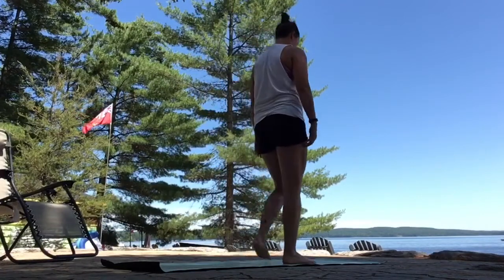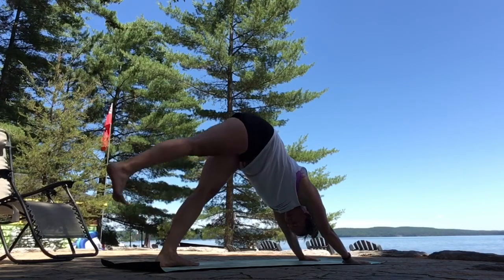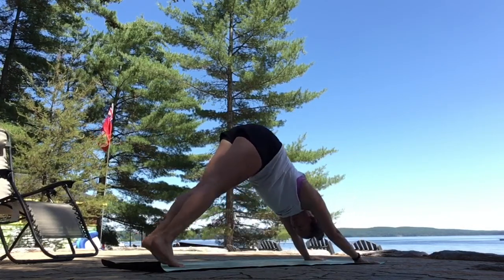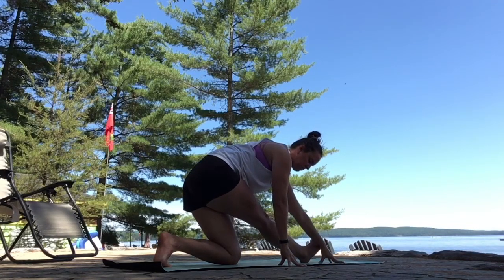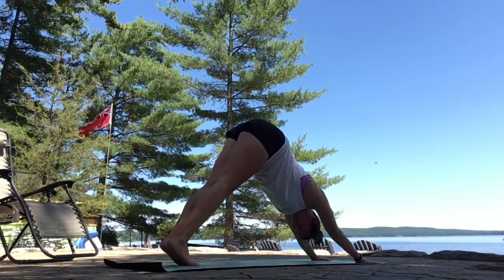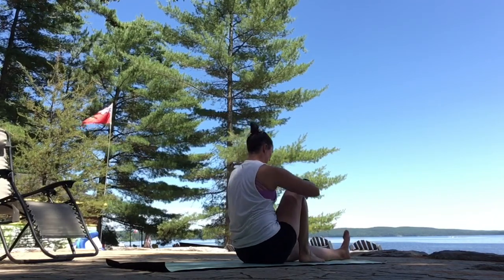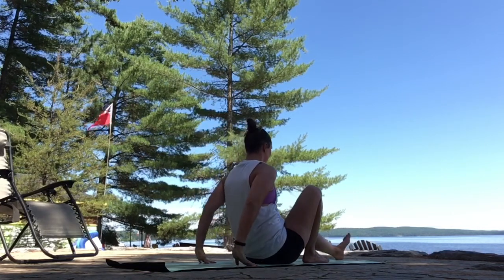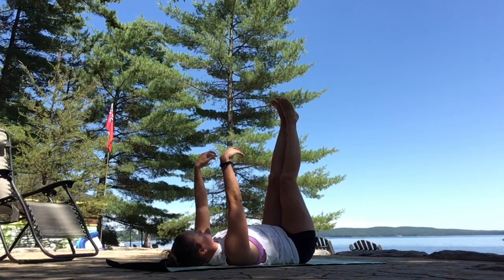35 min. Vinyasa Flow for Hips & Spine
Fluid movements open your chest, spine, hips and hamstrings in this water inspired vinyasa flow. Filmed at my family’s cottage in the Ottawa Valley, Ontario.

Namaste 🙏

KENDALL BOWES YOGA
By following this video, you understand that yoga includes physical exercises as well opportunities for stretching, strengthening, and deep relaxation. As is the case with any physical activity, you accept that the risk of injury (even serious injury) is always present and cannot be entirely eliminated. If you experience any pain or discomfort, you will listen to my body, modify or come out of the posture in question.

Yoga is not a substitute for medical attention and it is not intended to examine, diagnose or treat any condition. Yoga is not recommended and is not safe for those with certain medical conditions. You acknowledge and affirm that you are competent to decide whether or not to participate in classes and will make an informed choice before doing so. You hereby agree to the following:

1. I am fully aware of the risks and hazards involved in practicing yoga.
2. I understand that it is my responsibility to consult with a physician prior to and regarding my participation in classes offered by Kendall Bowes.
3. I represent and warrant that I am physically fit and I have no medical condition(s) that would prevent my full participation in yoga classes.
4. In consideration for being permitted to participate in group or private yoga classes, workshops, or retreats, I agree to assume full responsibility for any risks, injuries or damages, known or unknown, which I might incur as a result of my participation. In further consideration, I knowingly, voluntarily and expressly waive any claim I may have against Kendall Bowes for any injury or damages that I may sustain as a result of my participation.
5. I agree that this agreement shall be governed by the laws of Alberta and if any conflict arises between me and Kendall Bowes, I will attempt mediation before submitting my dispute to binding arbitration.